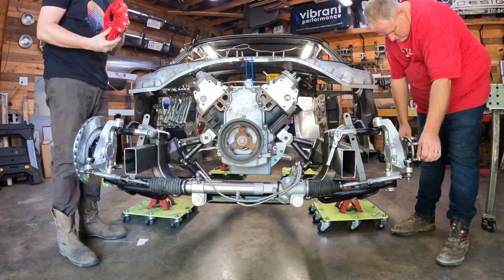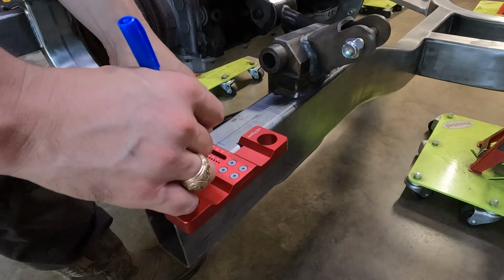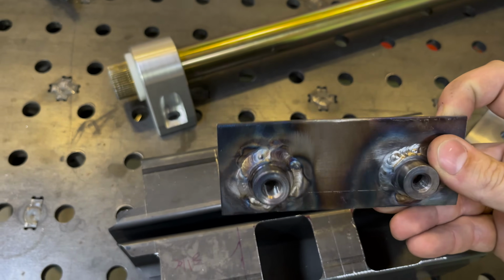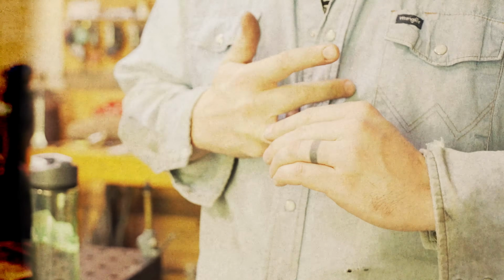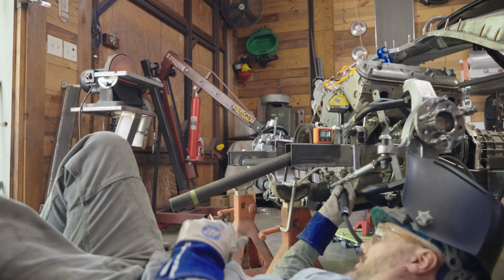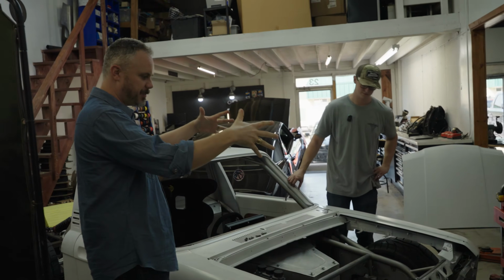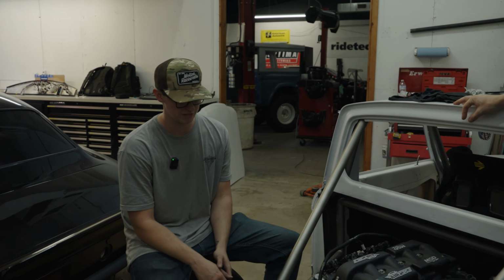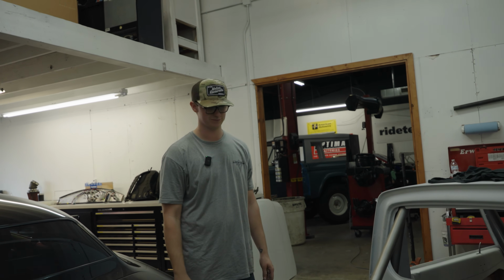Cutting my Frame for Splined Anti-Roll Bar | 1970 Dodge Charger 14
I make a lot of mistakes, and try to learn from them all. I got a bit handsy cutting on the frame to fit a Chassisworks splined anti-roll bar for the 1970 Pro-Touring Dodge Charger, screw it up, but end up making it right. It's a great fabrication and welding project.

Also, we go visit  @ColeReynolds  and see his project and a handful of others up at  @DusoldDesigns .

Got a sticker? Send it to me, here:
Willomet Motor & Fabrication
Sticker Adoption Drive
1321 Upland Dr
PMB 19420
Houston, TX 77043, US

A lot of the tools I used in this video:

David

AMAZON ITEMS!

THE SOCIALS!

Willomet Motor & Fabrication, LLC makes no warranties as to the fitness for purpose or use of any of the tools and techniques depicted and assumes no liability or responsibility for property damage or bodily injury incurred from viewers attempting to use any information contained in this video. Use this information at your own risk.

00:00 Fear No Mistake
01:17 Hey Y'all
02:01 It's just metal
07:30 Keep iterating
11:02 Leave a little for the next day
20:52 Study other builds
30:31 Real talk with Cole Reynolds
35:00 The path ahead